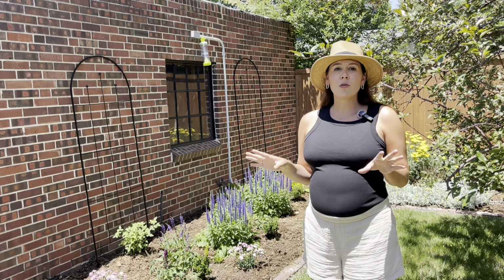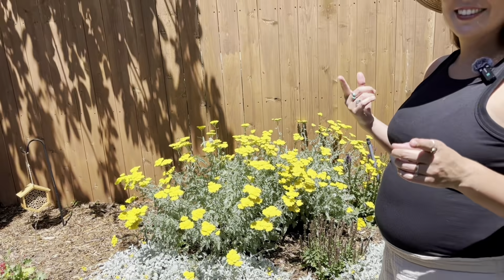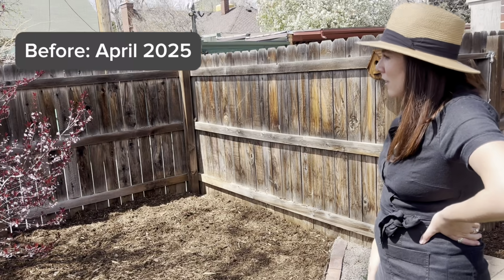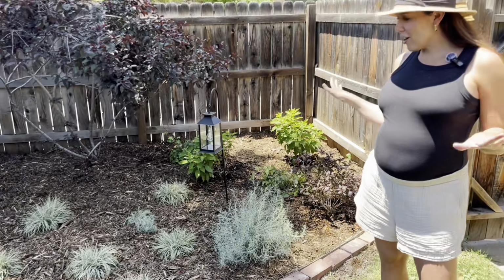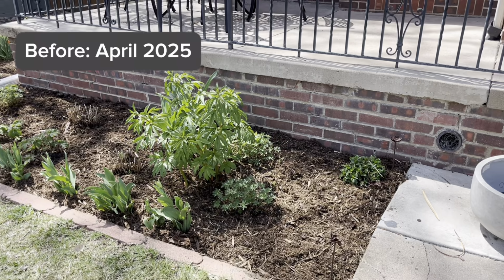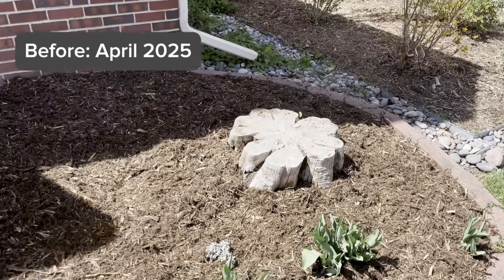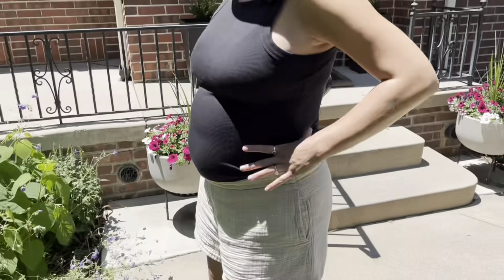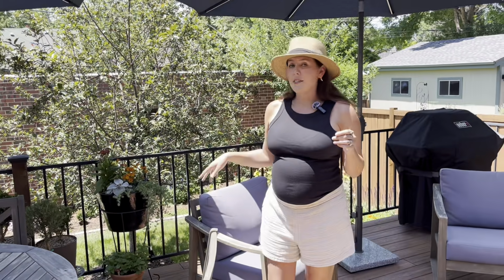Before and After Landscape Tour!!!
🌿 Before & After Landscape Tour | Backyard Glow-Up! 🌿

Come along as we transform our outdoor space into a lush garden retreat! In this video, I’ll walk you through the before—bare beds, awkward corners, and underused space—and reveal the after: a charming, planted oasis filled with seasonal blooms, cozy nooks, and intentional design choices.

From selecting the right plants to creating visual flow, I’m sharing what inspired the layout, how we sourced everything, and the lessons we learned along the way. Whether you’re dreaming up your own garden or just love a good glow-up, this one’s for you!!

📍 Based in Denver, Colorado